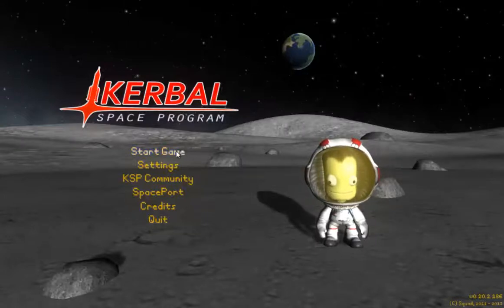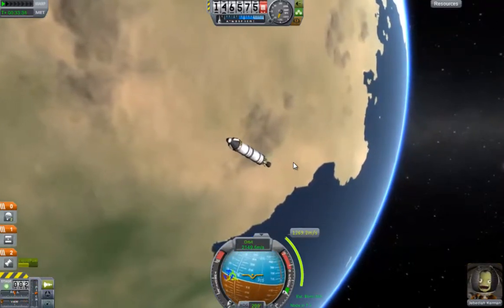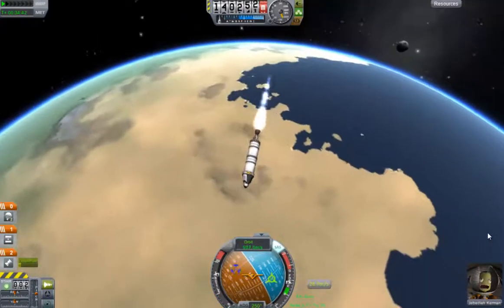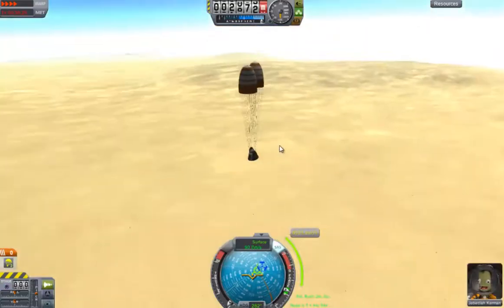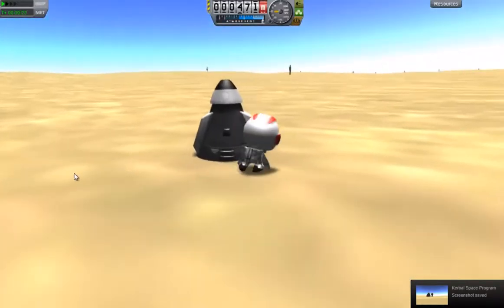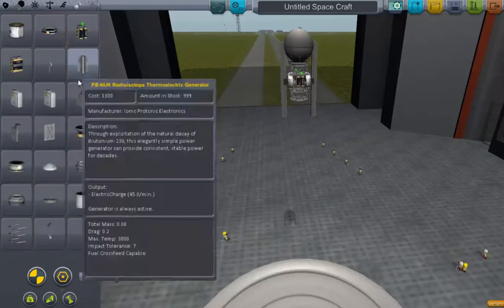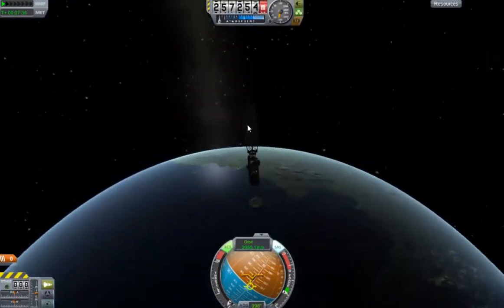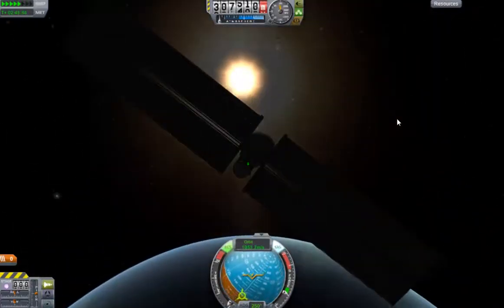Kerbal Space Program - Episode 02 - Kerbin Satelight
Hi everyone, I put a satelight into space allowing all them Kerbals to watch TV.

Links
Kerbal Space Program